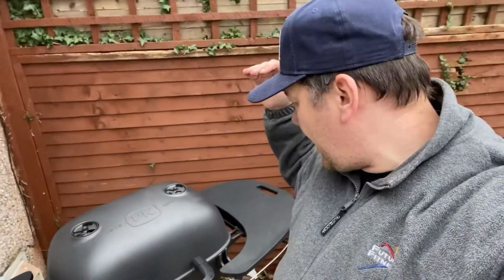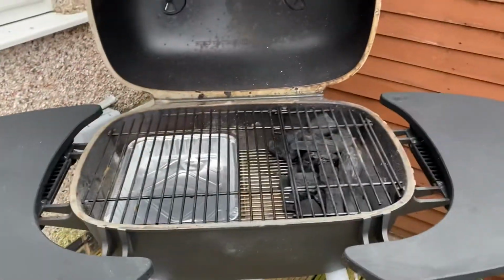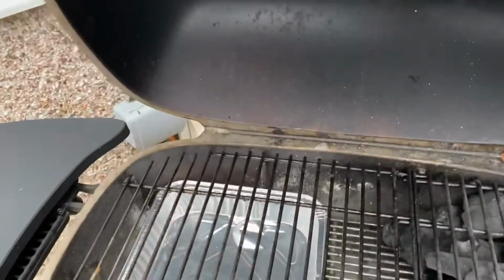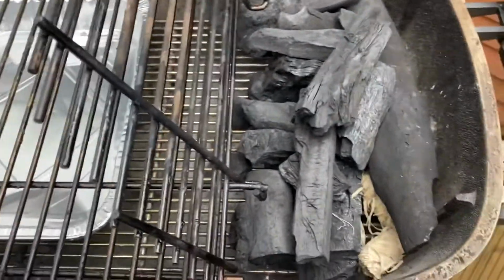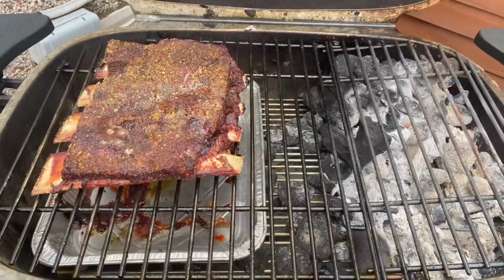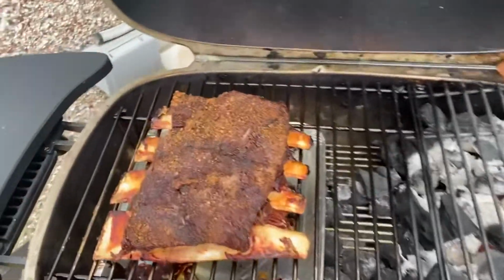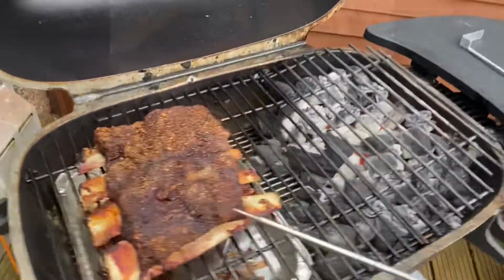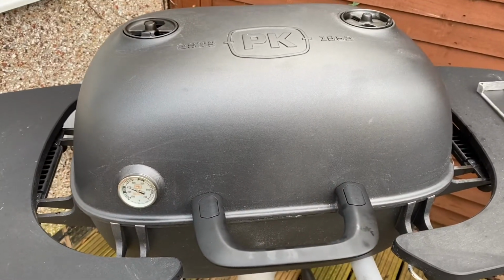PK360 beef ribs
So surprised the way this went.
I have cooked lots of beef ribs but never on the PK360. I wanted to see how it preformed over a long and slow cook. Held temp well didn’t need to top up the coal with any more than a handful. I’m so happy with the PK360.